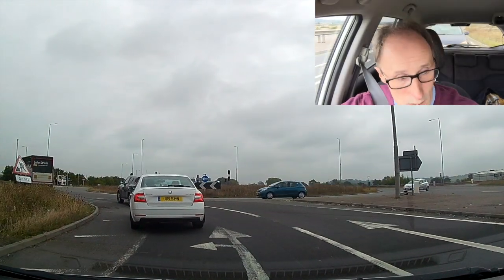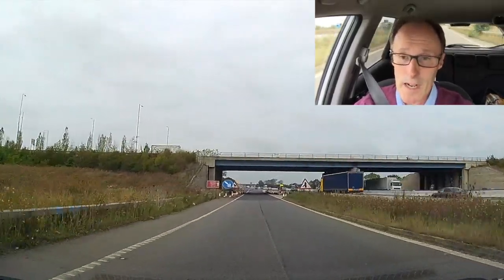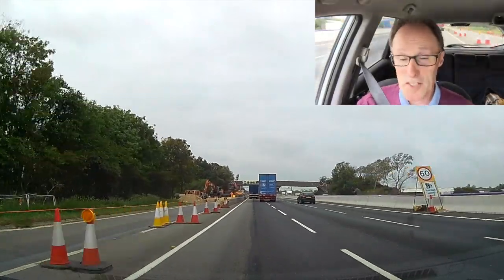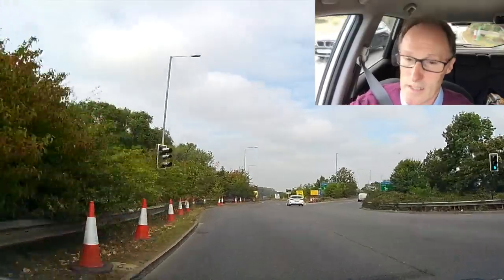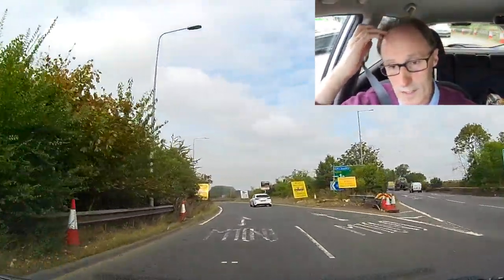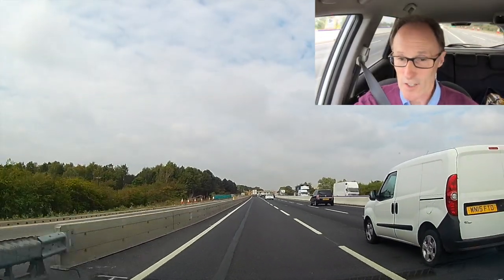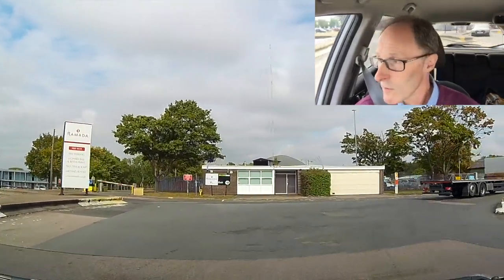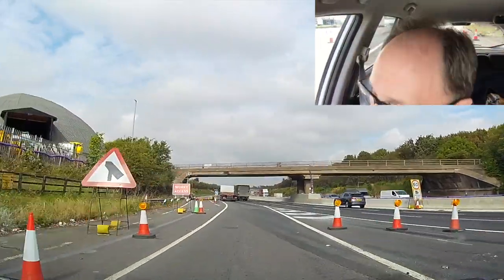How to enter a Motorway | Enter via a slip road | Acceleration lane | Series part 1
How to enter a Motorway.  This first part of the series on Motorway driving and understanding Motorways is all about entering the Motorway from an acceleration lane(slip road).
Save £100 off car insurance
🔴   Enjoy my videos, please consider supporting what I do by buying me a virtual coffee
Use this link to save yourself £3 off the cost of a quick test cancellation.
Motorway Series
Other great videos to watch:
Recording equipment used on my channel
🎬Campark action camera 4K WiFi
Suction cup for windscreen
External Mic
Micro SD Card SanDisk Extreme 32GB
iPhone 7s
imovies
My Podcast channel available on Anchor via the link, also on Spotify, Google Podcasts, Breaker and RadioPublic